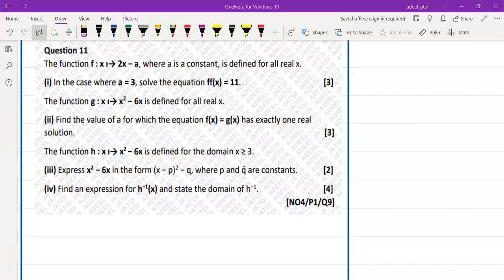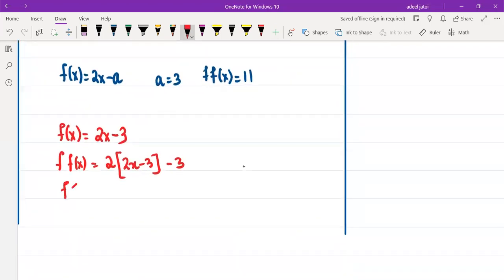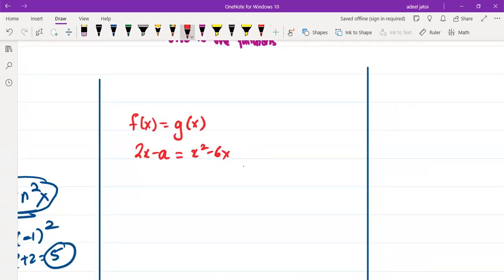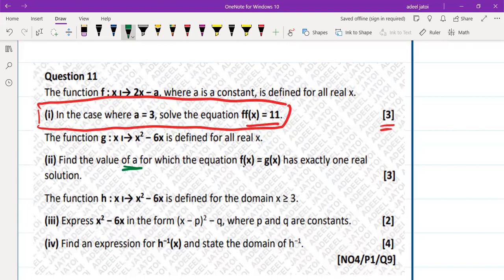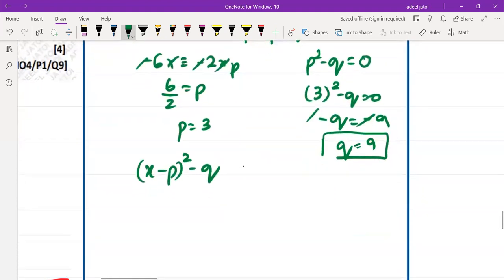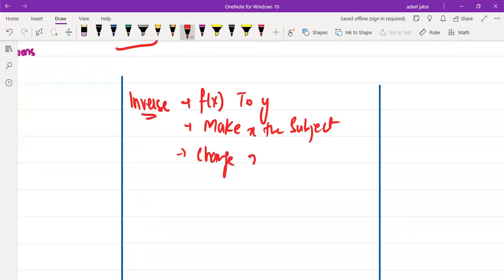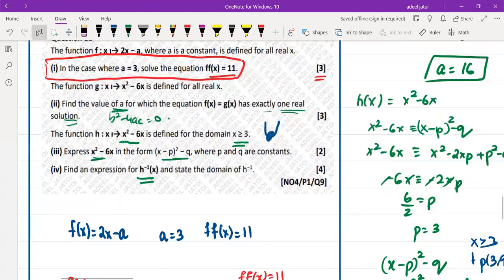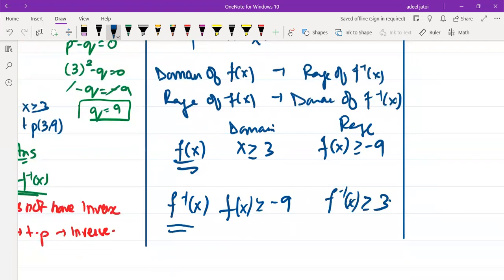Sir Adeel Jatoi functions As level math part 3